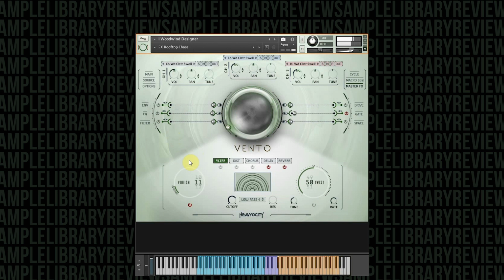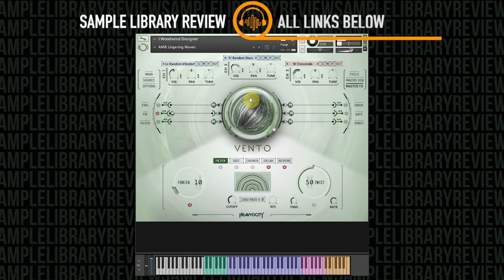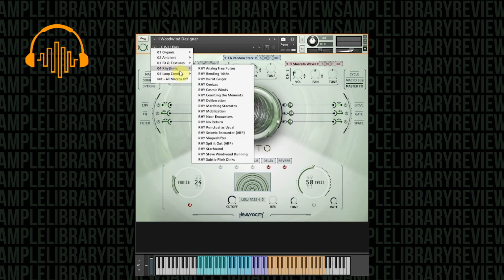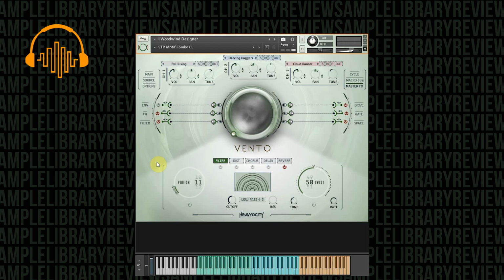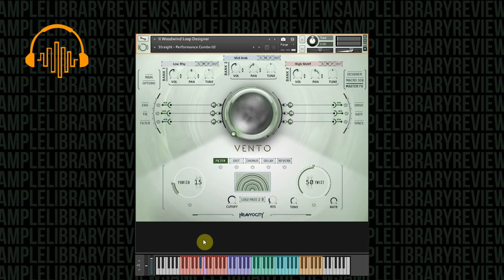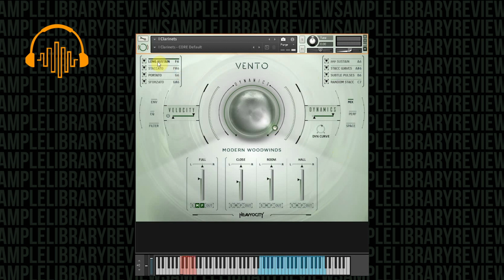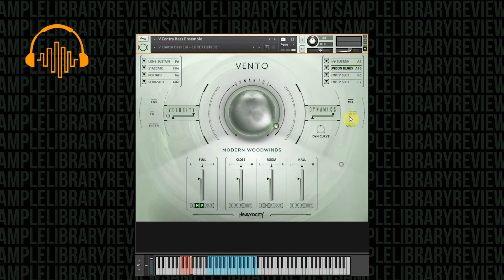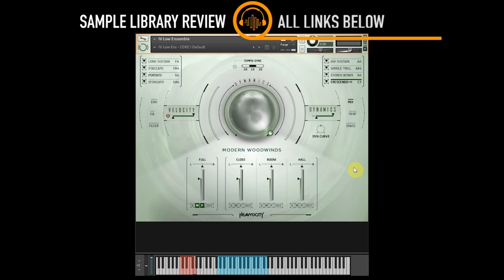First Look: Vento Modern Woodwinds by Heavyocity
Heavyocity are back at it - turning traditional orchestral instruments into a sound design playground. With lots of sound design snapshots, loops, and traditional woodwind instruments, Vento Modern Woodwinds will be a welcome addition to the arsenal of the modern orchestral composer. Heavyocity's Cycle engine is an endless well of sound design possibilities.